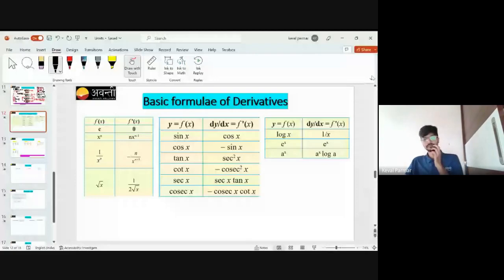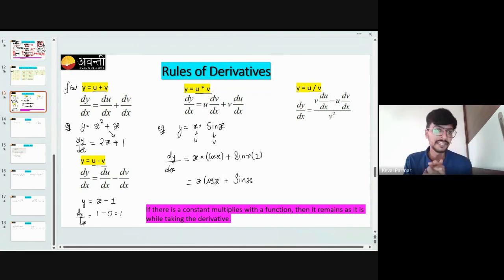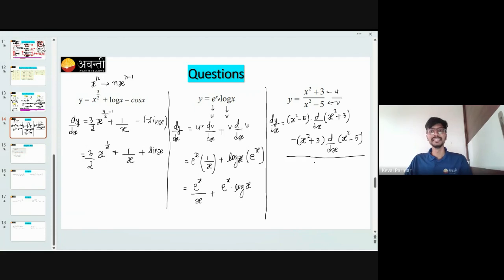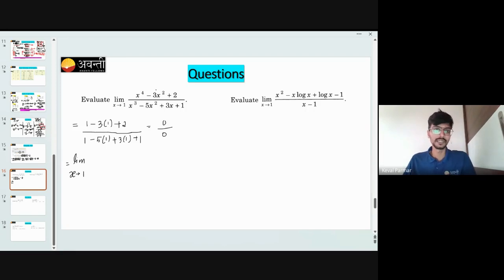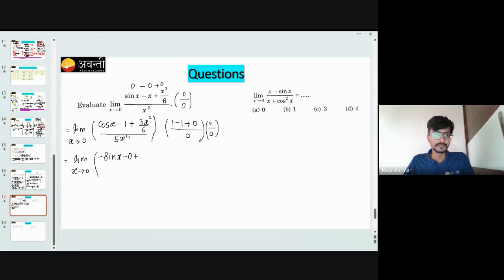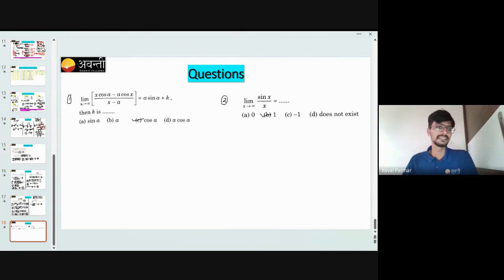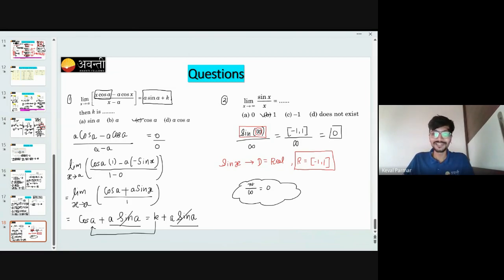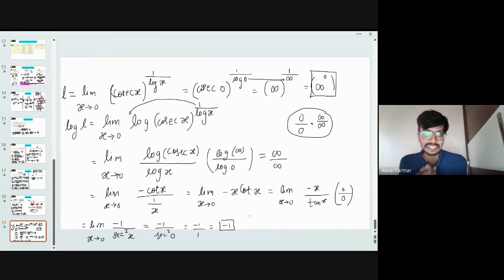Limits_Crash Course_Lecture 2 | Enable+ Class 12 Math | 8th Sept, 2023